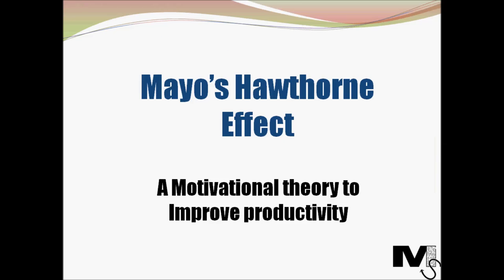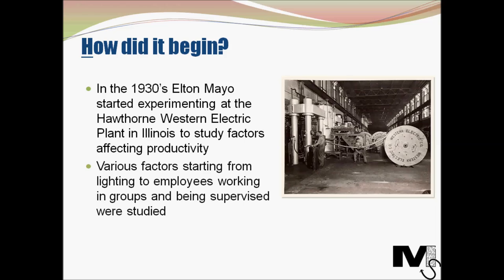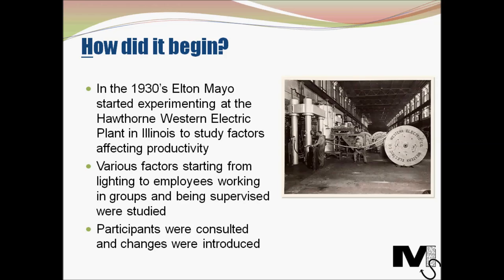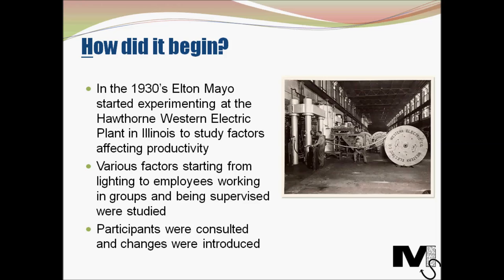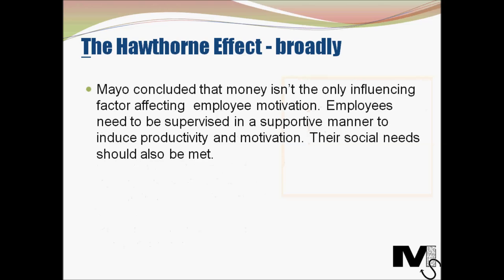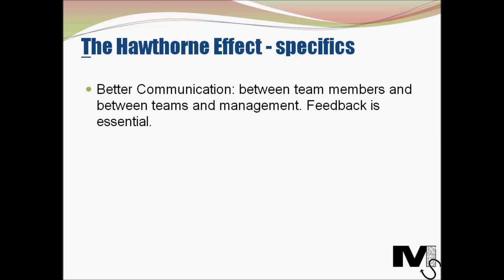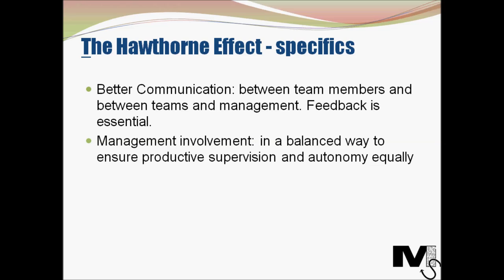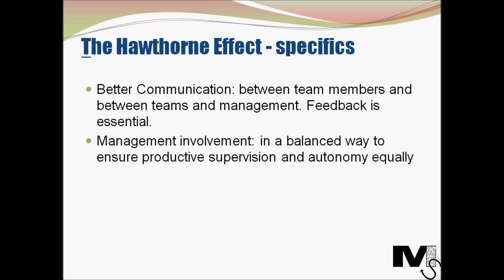Mayo's Hawthorne Effect (Employee Motivation) - Simplest Explanation ever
Mayo's Hawthorne Effect - theory of Motivation - Simplest explanation ever
Elton Mayo's Hawthorne Effect is a motivational theory used in business to understand the driving factors to employee motivation and retention. This video continues the theme of motivational theories we have been covering. It is a relevant theory in terms of understanding non-monetary means of ensuring employee satisfaction and motivation in business today.

This simple video is derived from expert input and the presentation style is deliberately kept simple and concise as always.